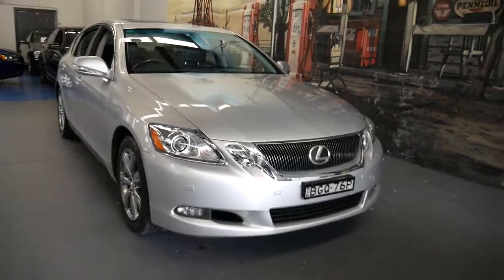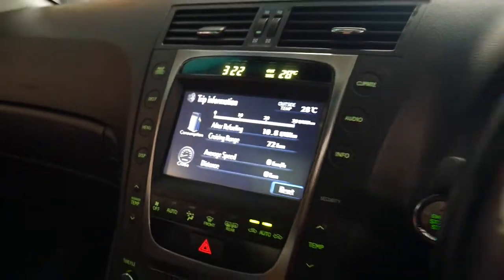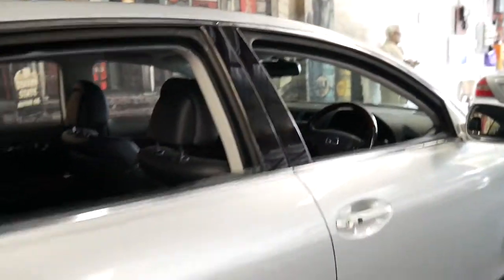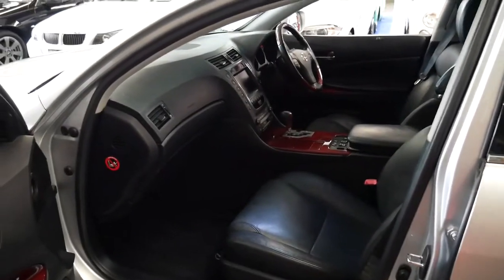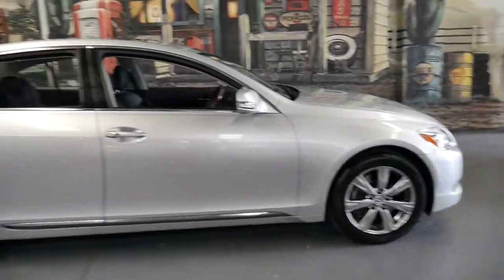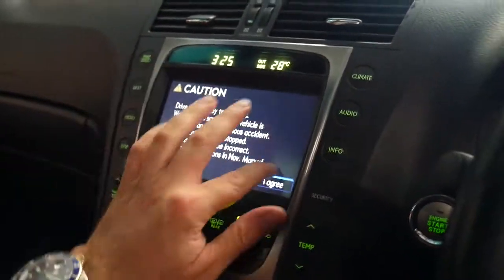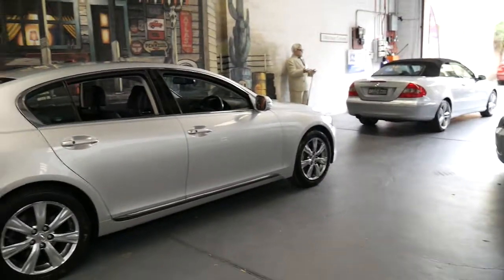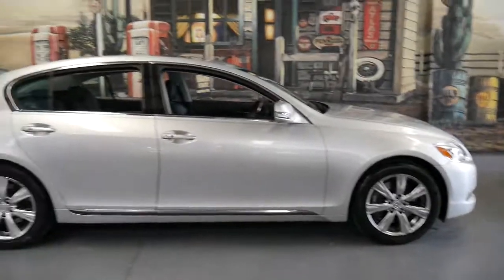2008 (MY09) Lexus GS300 update series 94,000 klms